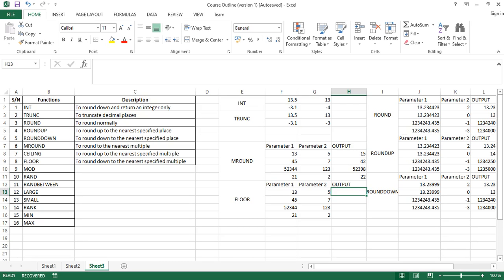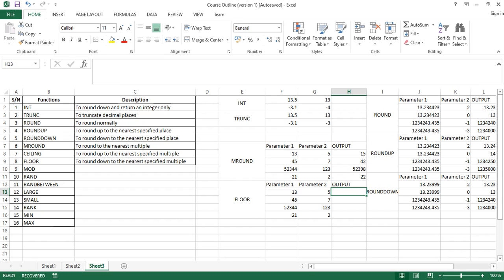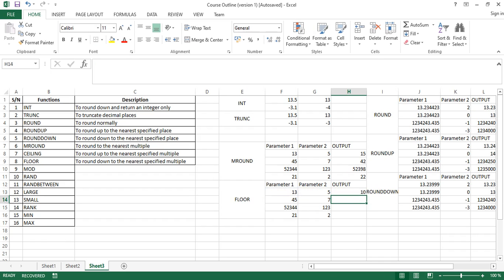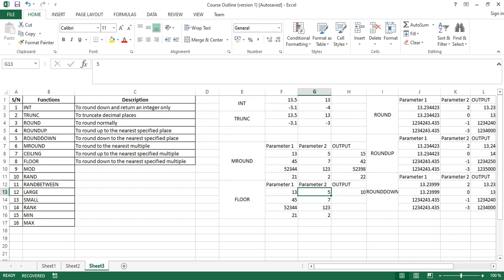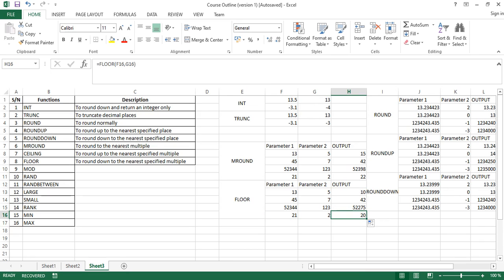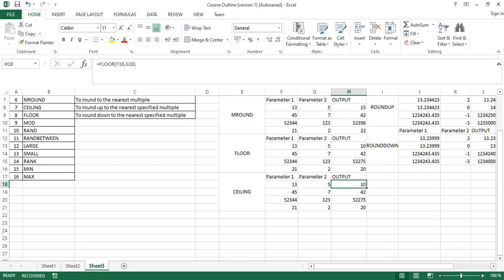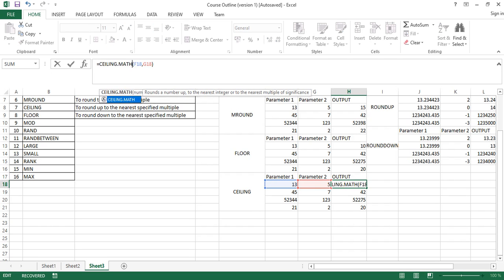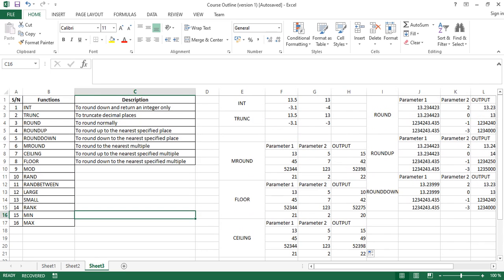Excel Math Functions - INT, MOD, RAND, RANDBETWEEN, ROUND, LARGE, SMALL, RANK, MIN, MAX (Lecture 2)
Understand Math Functions - INT, MOD, RAND, RANDBETWEEN, ROUND, LARGE, SMALL, RANK, MIN, MAX